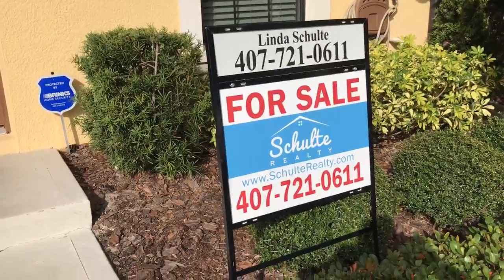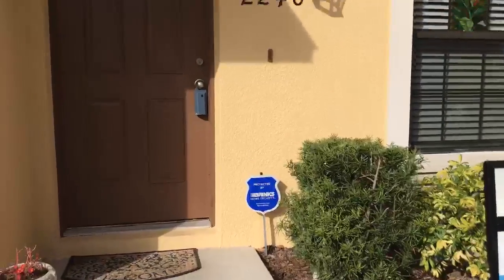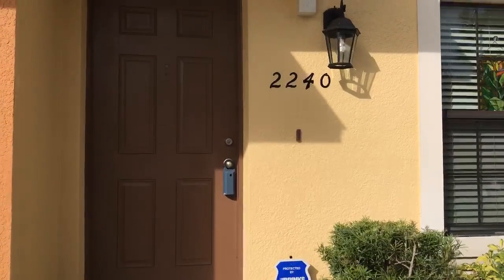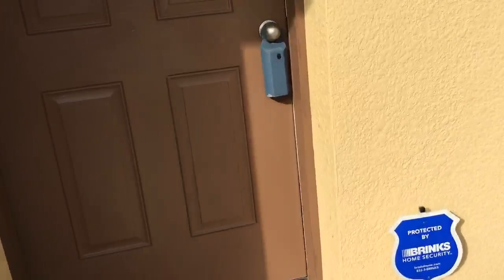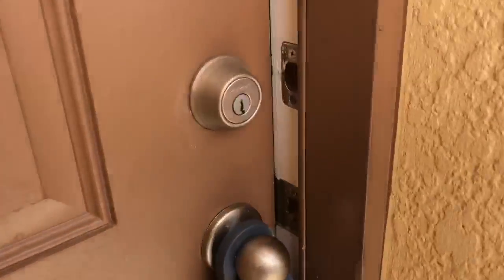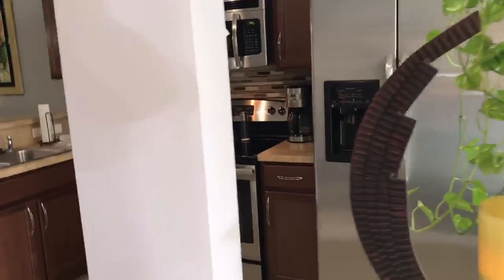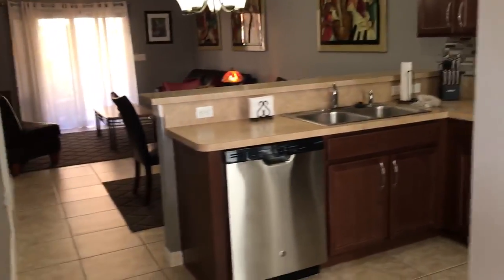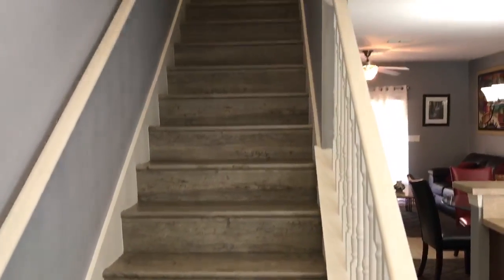New Listing! Townhouse in Sanford, Florida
2 Bedrooms, 2.5 Bathrooms, Stainless Steel Appliances and wonderful back patio!